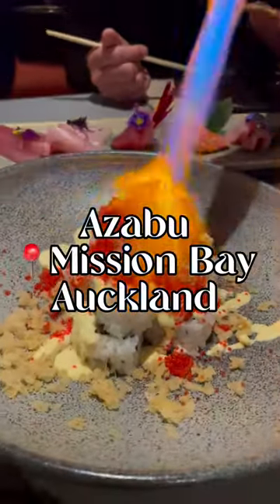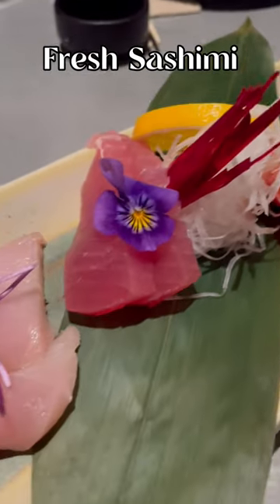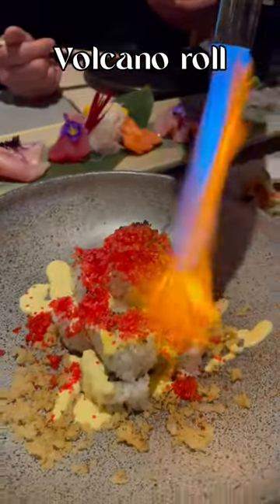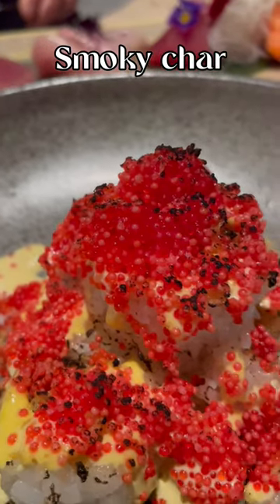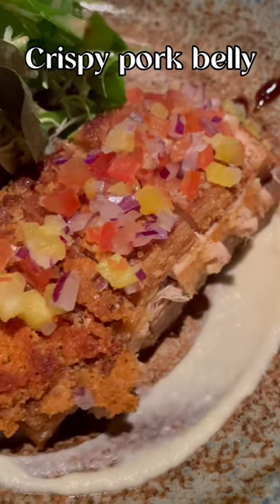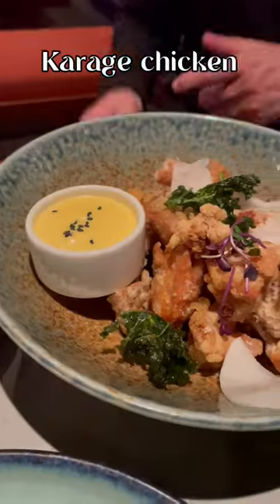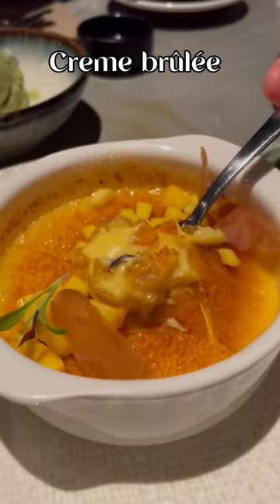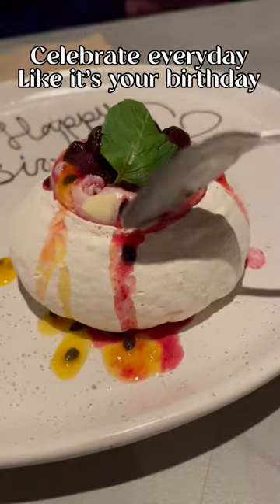Flaming Volcano Roll from Azabu - Missionbay, Auckland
trying out the famous volcano roll from Azabu. The place is a delight.